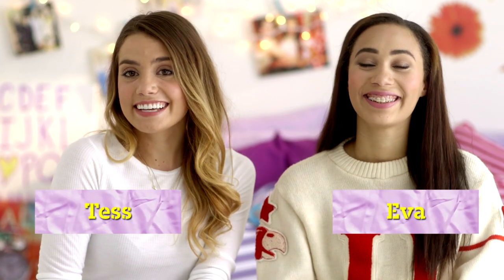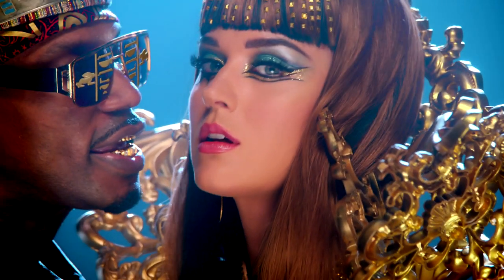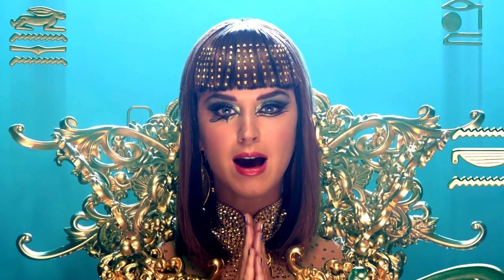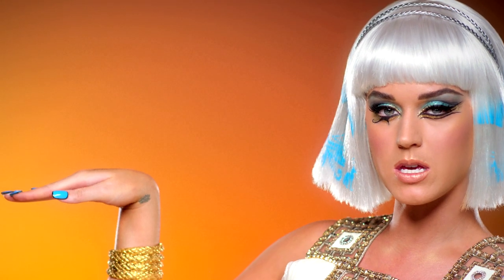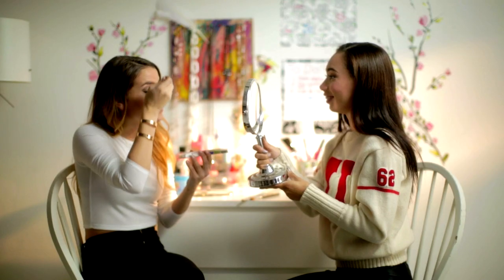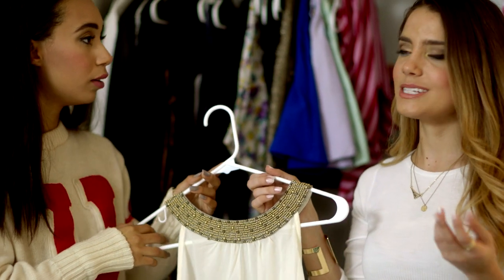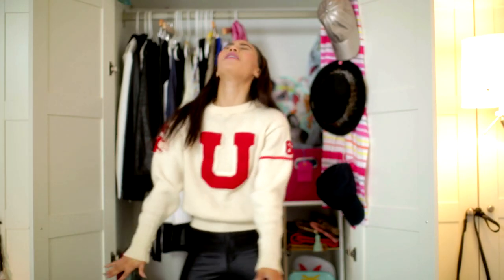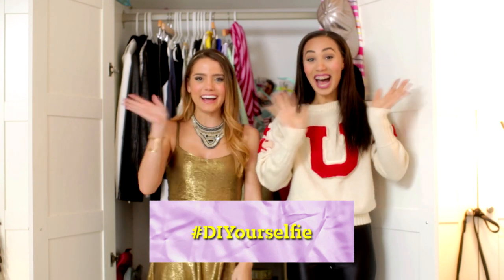Katy Perry - Dark Horse (Vevo’s Do It YourSelfie)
Music never stops.

In Vevo’s new series “Do It YourSelfie,” glam girls Eva Gutowski and Tess Christine reimagine the most awesome music video looks and recreate them THEIR way! In this episode, Tess and Eva reimagine Katy Perry’s “Dark Horse” as a party look. Tag YOUR "Dark Horse" look with DIYourSelfie on Instagram and we'll regram our favorites!

Find out where to get the look! Follow our 'Do It YourSelfie' board on Pinterest